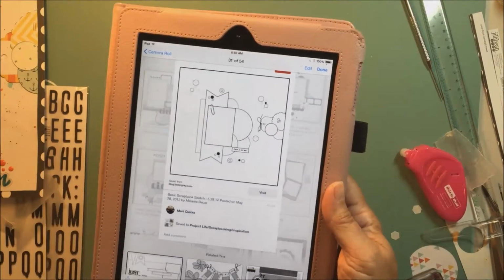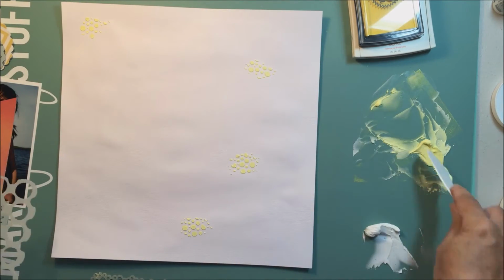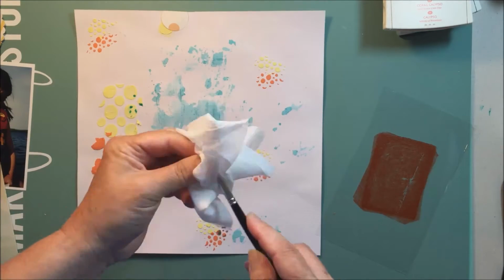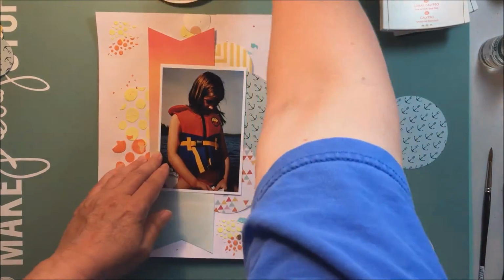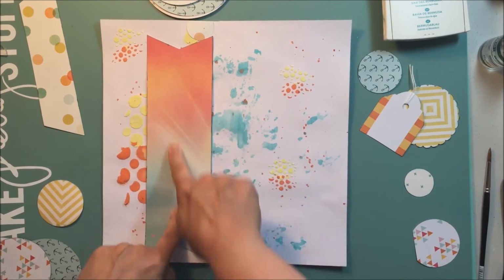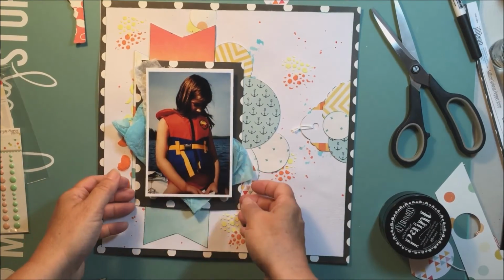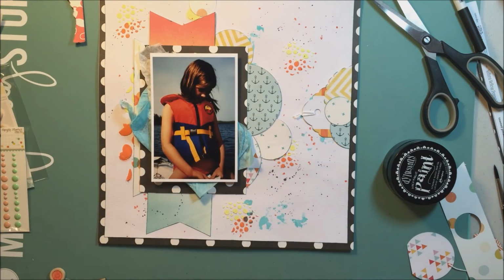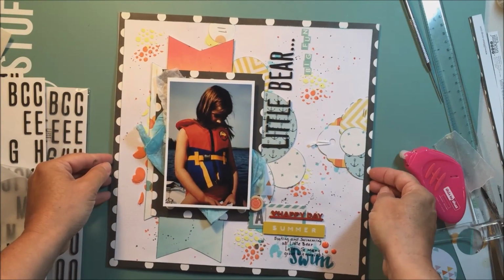"Little Bear/ Big Fun" Mixed Media 12x12